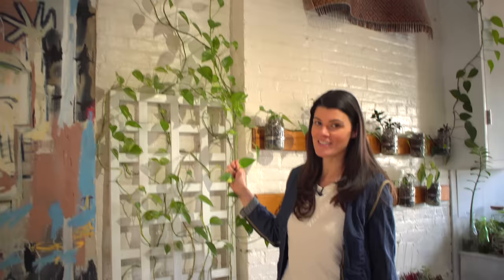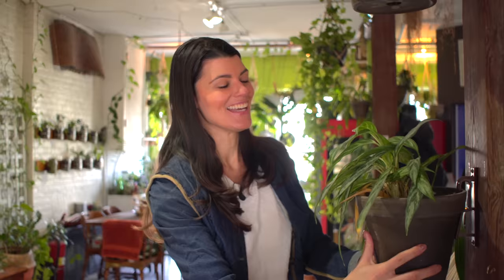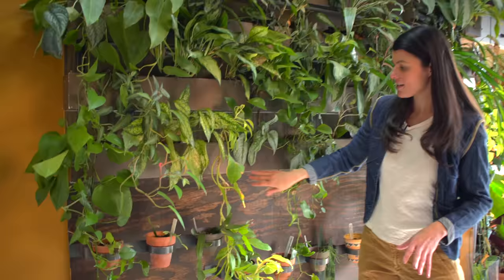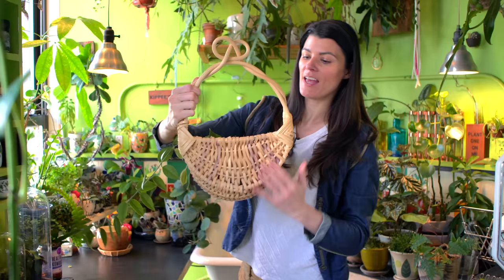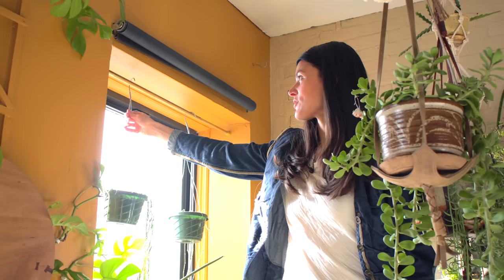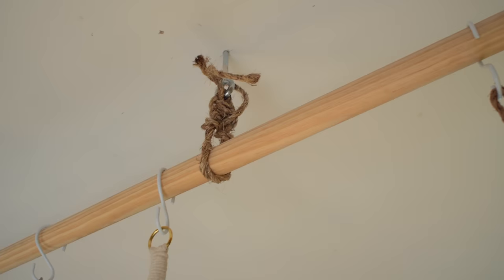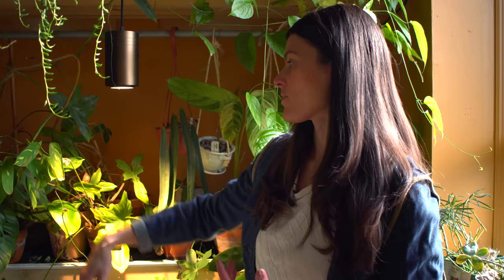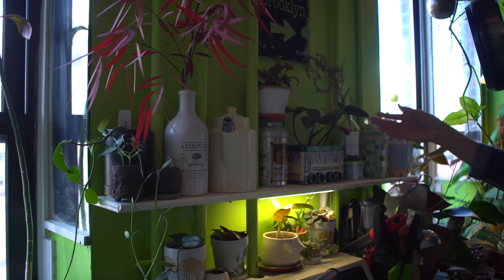12 Ways to Make More Space for Houseplants — Ep 162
One of the challenges we face as we start to acquire more houseplants is...where to put all of them! In this episode, I highlight some of the space-saving strategies that I use to make more room for plants.

Planter hangers
Dimmable LED lighting